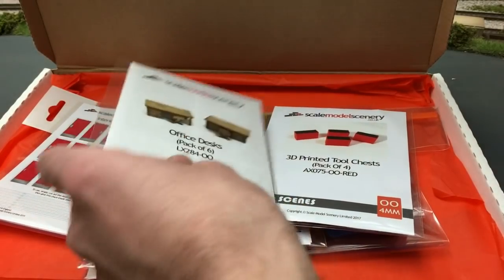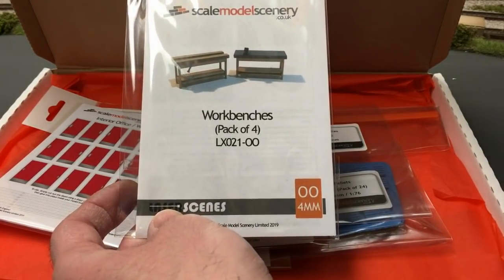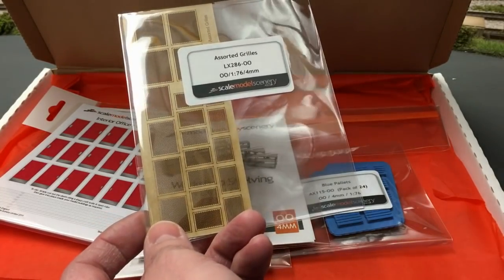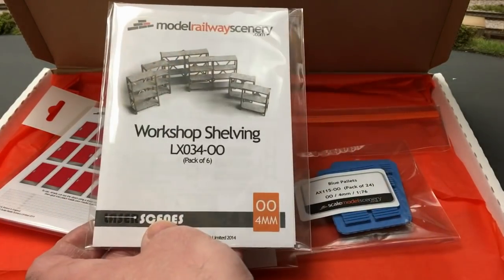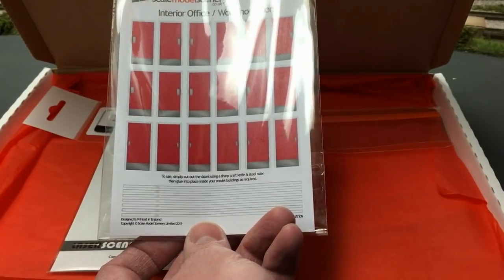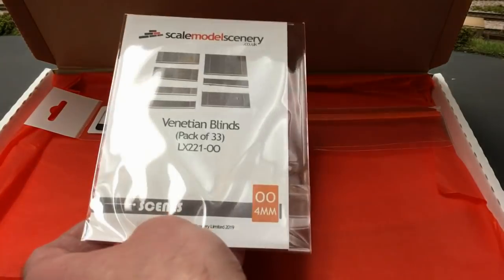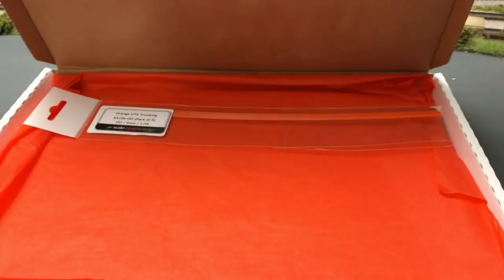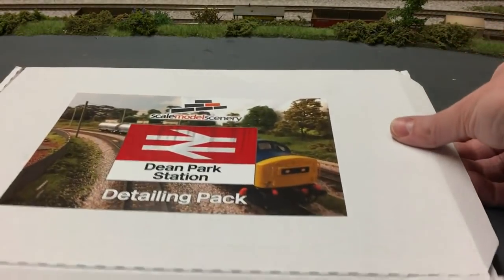Model Railway | Christmas Competition | Dean Park 236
THIS COMPETITION IS NOW CLOSED
Here are Dean Park Model Railway I have teamed up with Scale Model Scenery to bring you a great prize!  Check out the video to see how to win the Dean Park Detailing Pack!